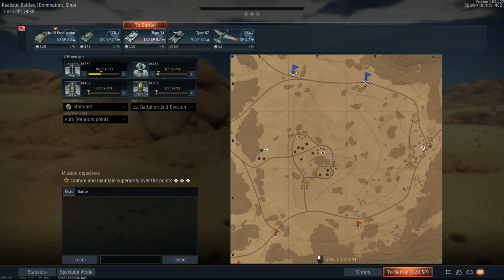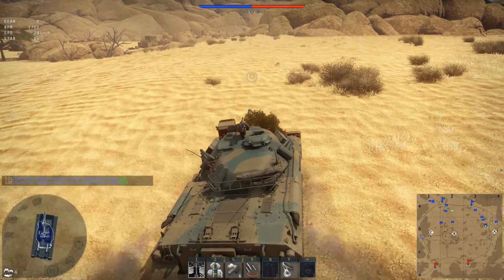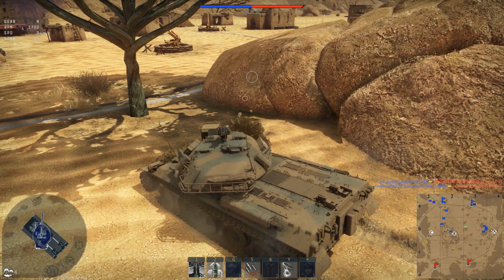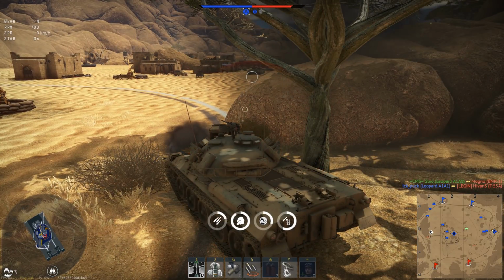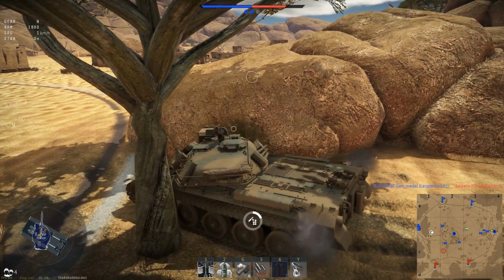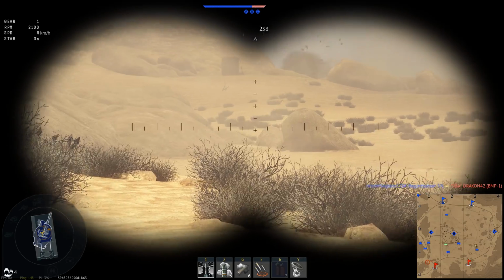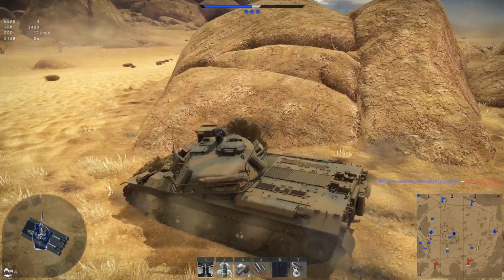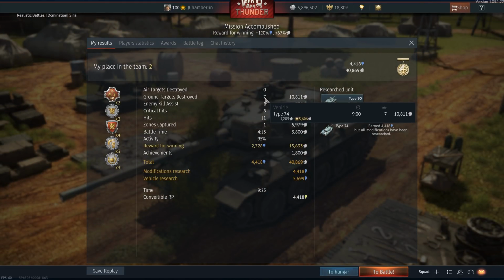Noble Sacrifice - Japanese Type 74 MBT - War Thunder RB Gameplay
The Japanese Type 74 MBT is showcased in this battle on Sinai.

PC Specifications:
Monitor: LG Electronics 42.5" Screen LED-lit Monitor (43UD79-B)
CPU: Intel i7 5820k Haswell-E @ 3.3GHz
CPU Cooler: Noctua NH-D15
GPU: EVGA GeForce GTX 1080 Ti
Mobo: ASRock X99 Extreme4
RAM: CORSAIR Vengeance LPX 16GB DDR4 @ 2133MHz
Case: Fractal Design Define XL R2 Black Silent EATX Full Tower
Mouse: Razer Limited Edition Naga MMO Laser Gaming Mouse
Keyboard: SteelSeries Apex Gaming Keyboard
PSU: Seasonic SSR-1000PD 1000W Prime Platinum
SSD: Mushkin Enhanced Reactor 2.5" 256GB
HDD: WD Black 3TB 7200 RPM
Microphone: Blue Yeti Blackout Edition USB
Mic Stand: On-Stage Stands MS7701B Euro Boom Microphone Stand